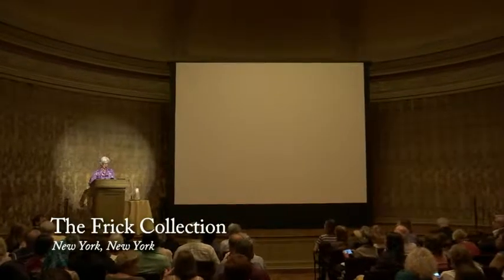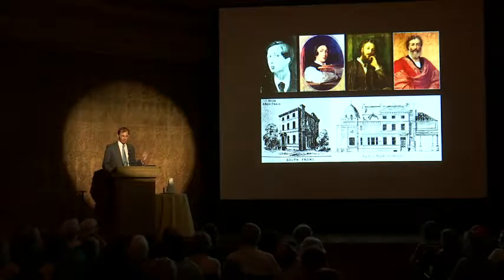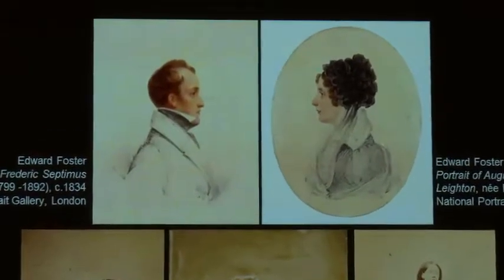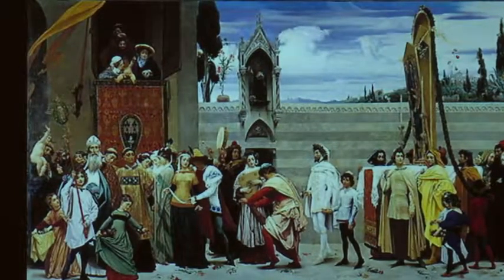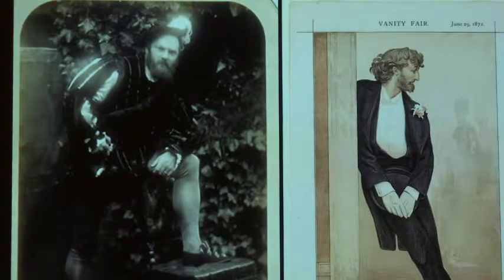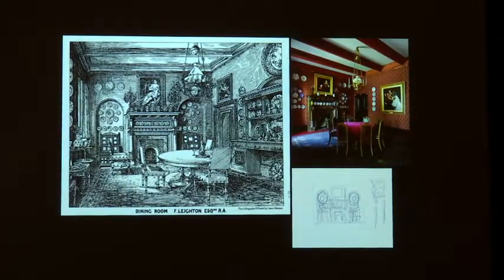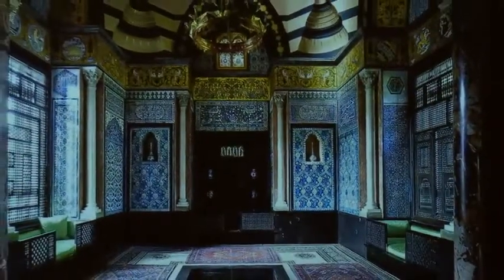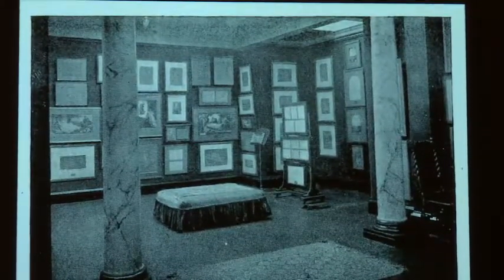Daniel Robbins: Frederic Leighton and his 'Private Palace of Art'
Frederic Leighton was at the heart of the burgeoning art world of late Victorian London. President of the Royal Academy from 1878 to 1896, he was instrumental in raising the status of art and artists, making a unique contribution to the cultural life of his time. This lecture explores aspects of his career and the part played by his extraordinary studio-house in establishing his reputation.

Daniel Robbins, Leighton House Museum, London